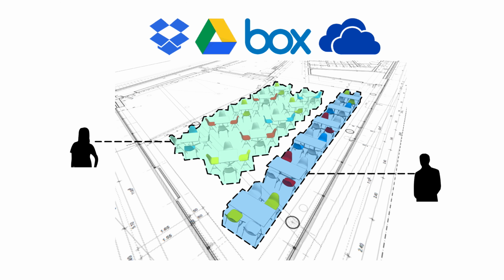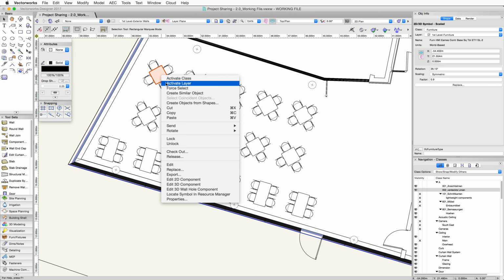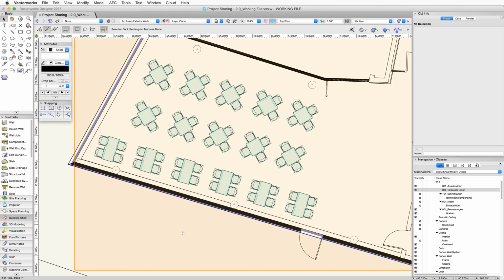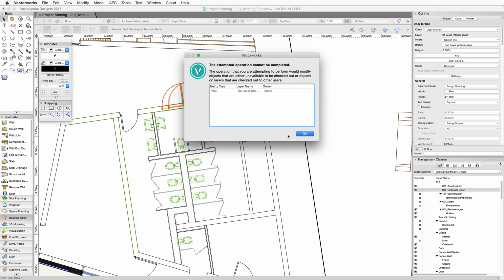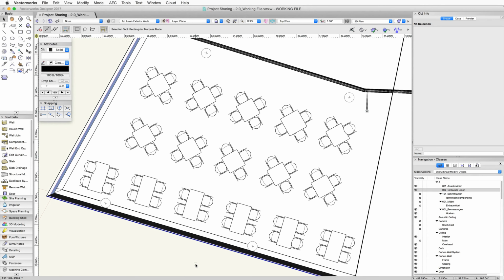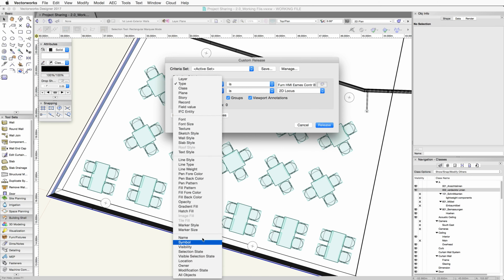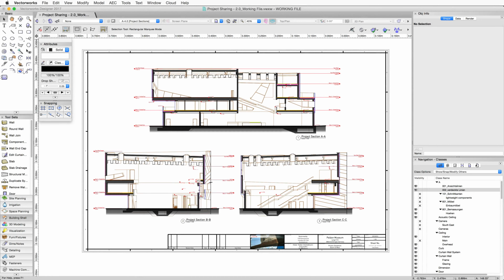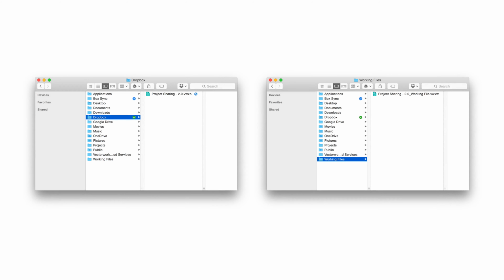Vectorworks 2017: Project Sharing 2